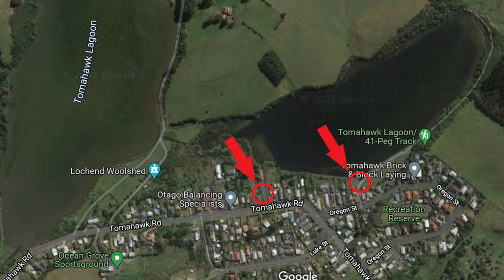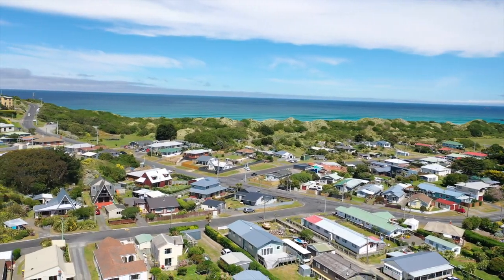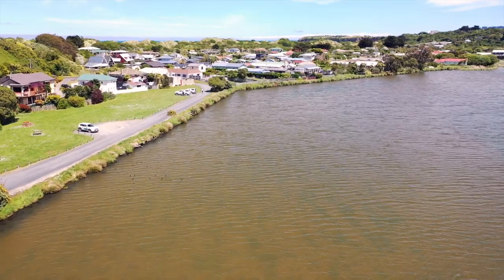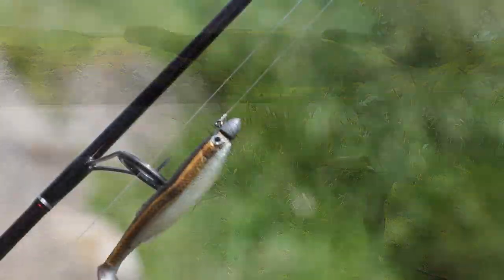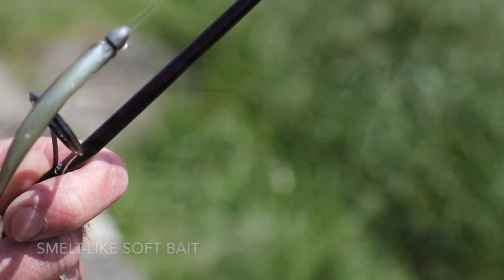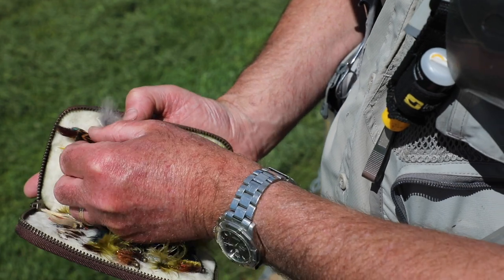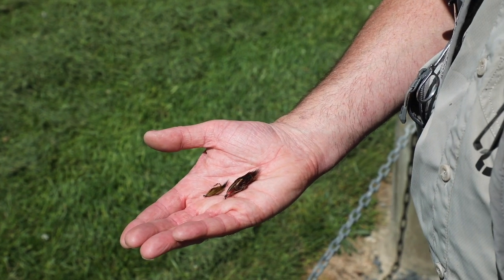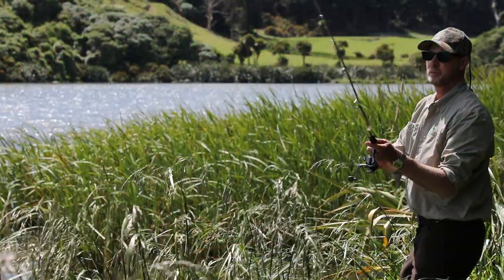Dunedin trout fishing spots Part Two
Tomahawk Top Lagoon - Part Two in our short video series on Dunedin trout fishing spots.
This is a shallow, natural lagoon with trout and perch.
The size these sports fish can grow to here might surprise you.
Next: Sullivans Dam.